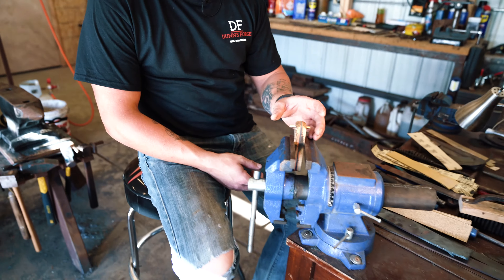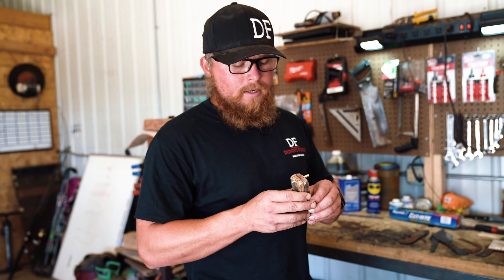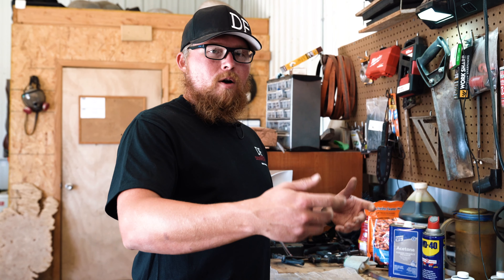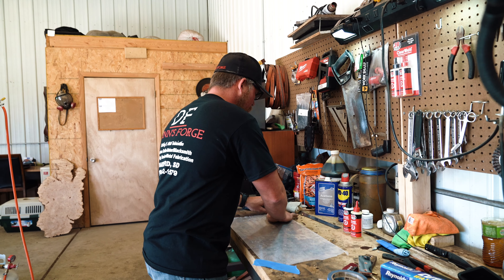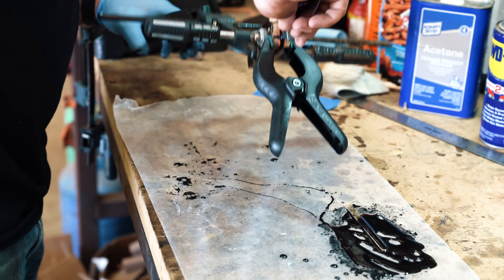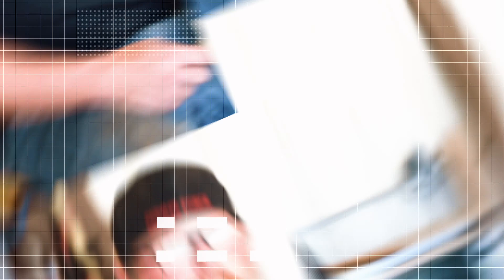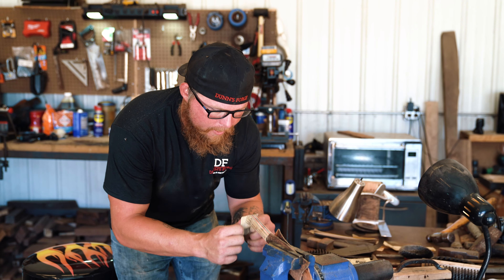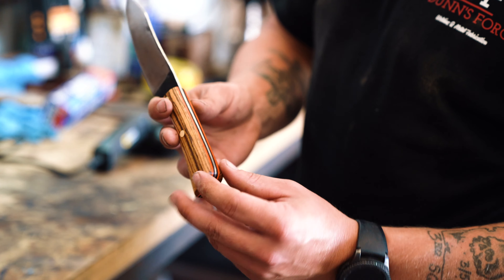Forging a Hunting Knife Part 3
In this video I forge a 5 inch hunting knife.

Media by Harberts Media in Sioux Falls, Sd